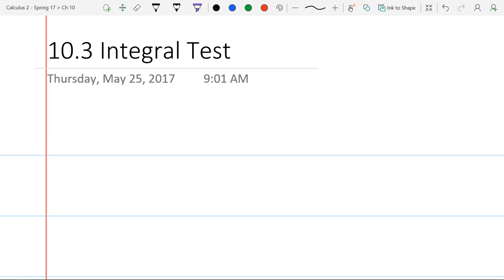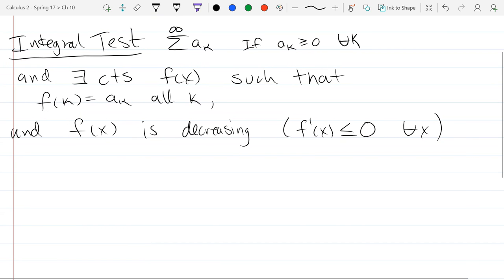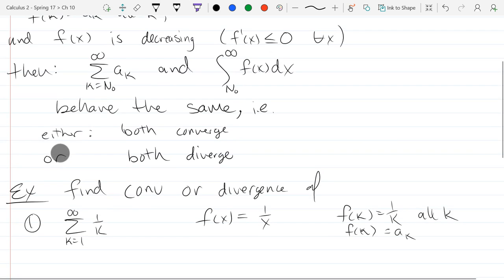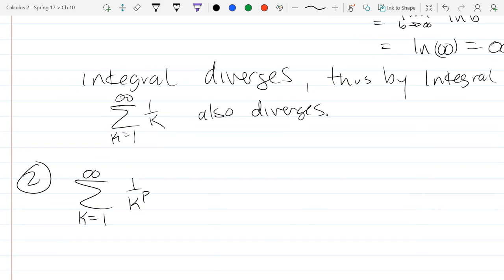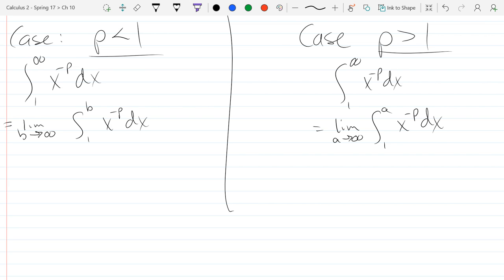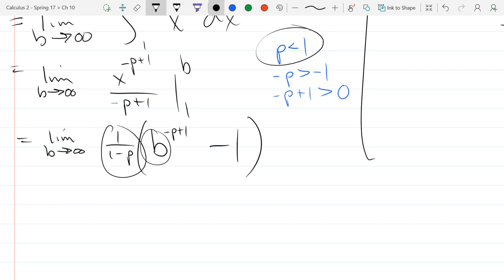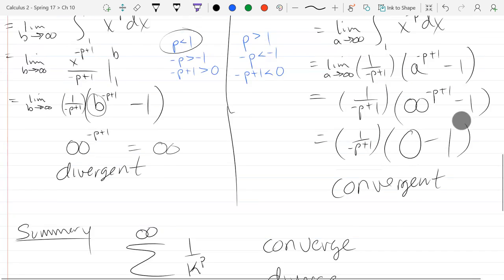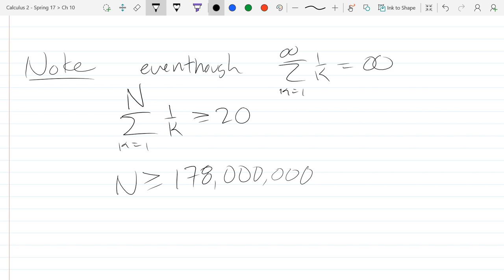Chris C's Calculus 2 lecture 2017 05 31